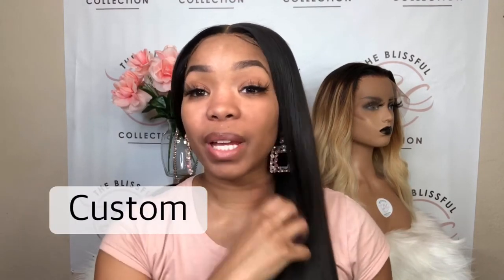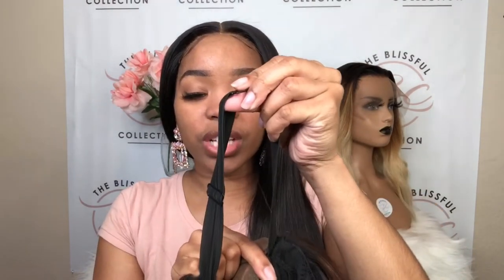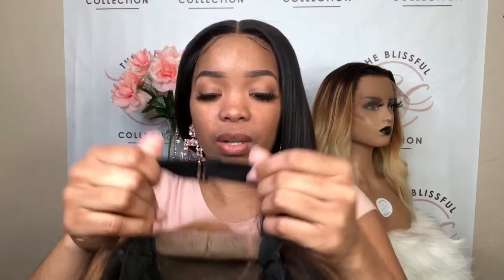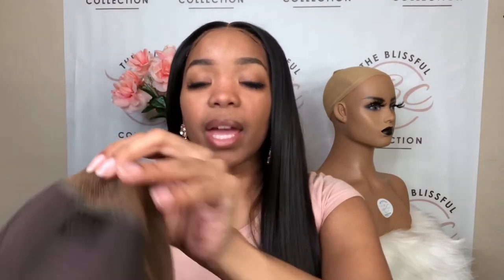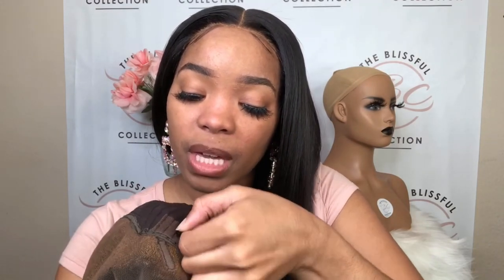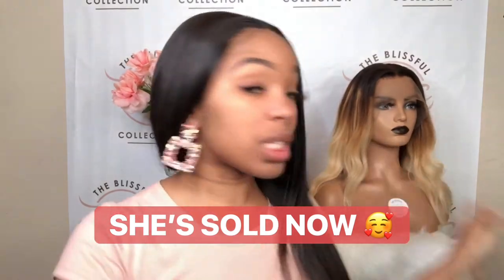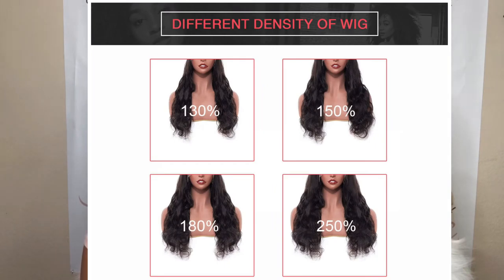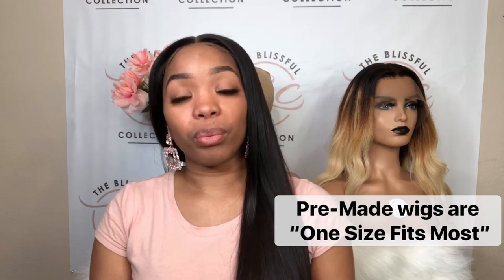What is a PRE-MADE OR CUSTOM WIG?? What’s the difference?!!!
If you are new to wigs and need help deciding, this is for you!!

Mesh dome caps ?

Questions? Concerns? Collabs?